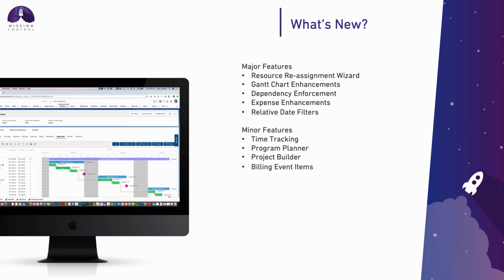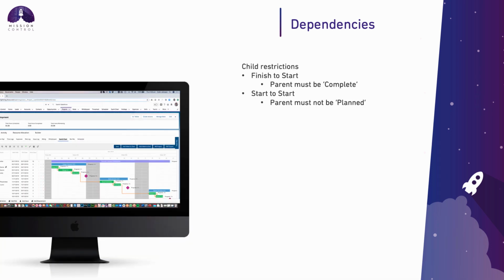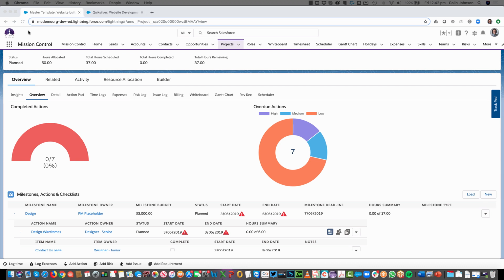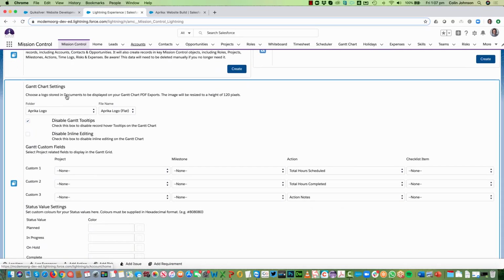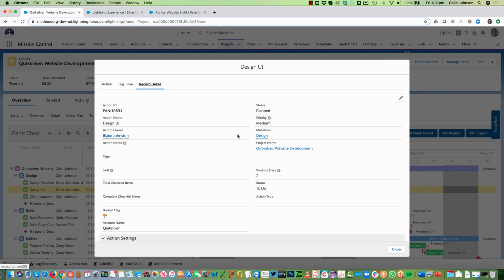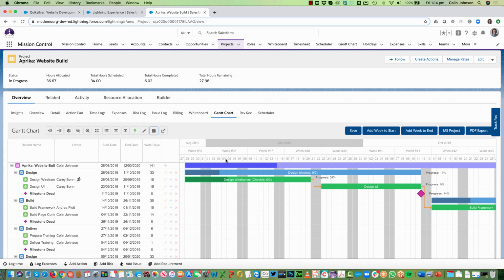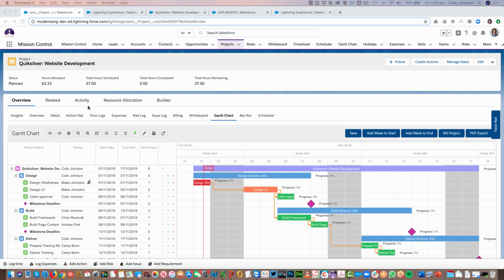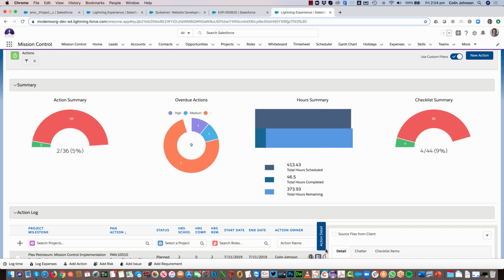Mission Control What's New Webinar - Version 1.52